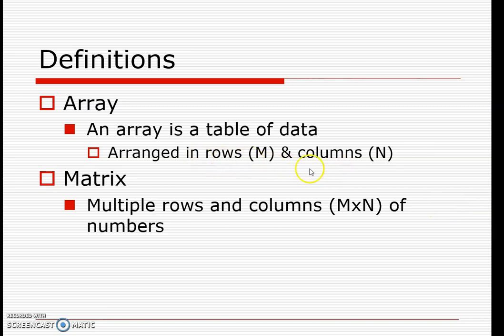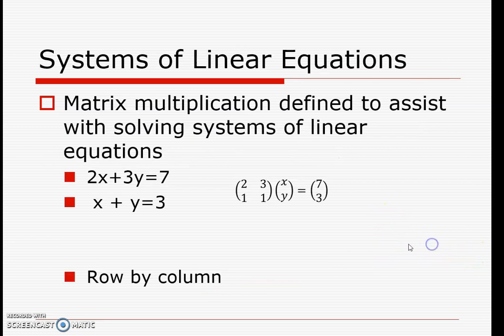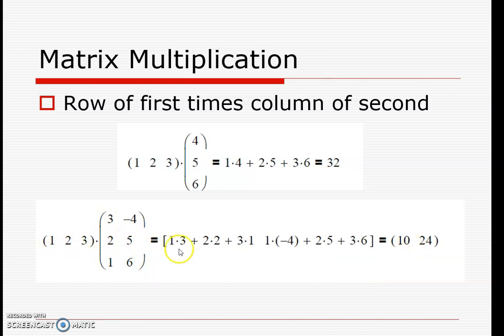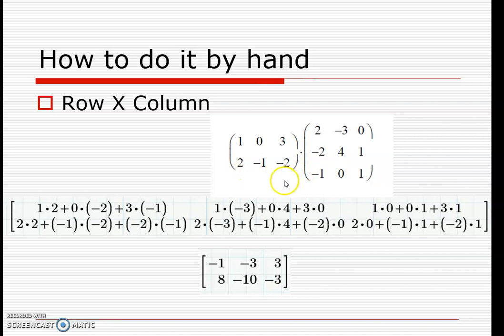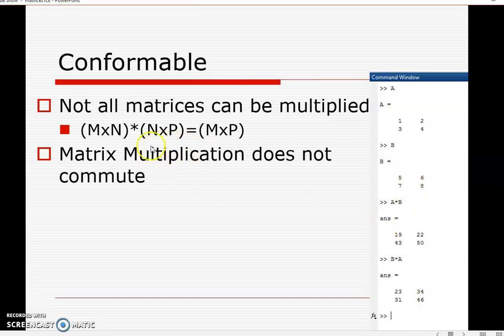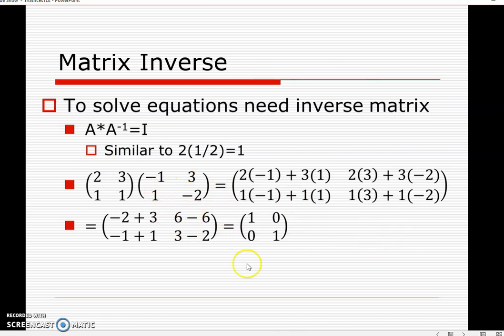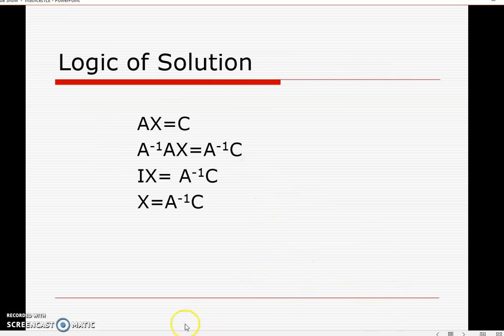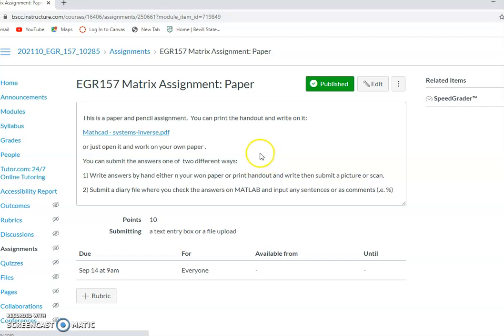egr157 module3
video lecture on matrices